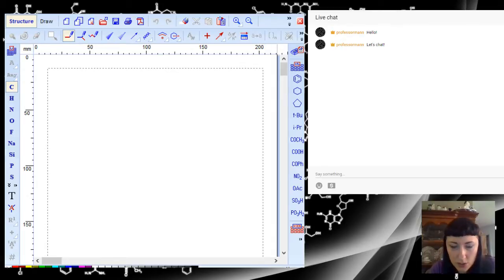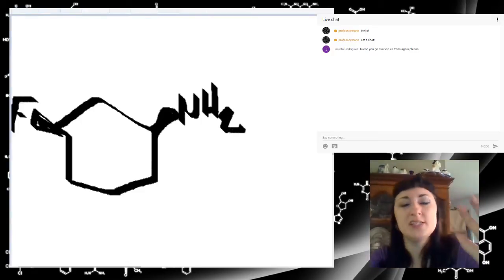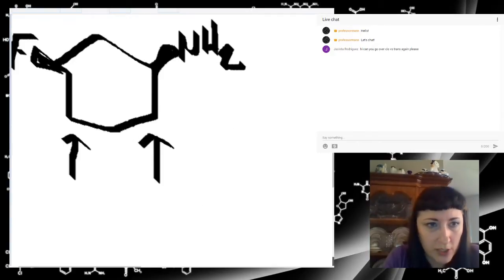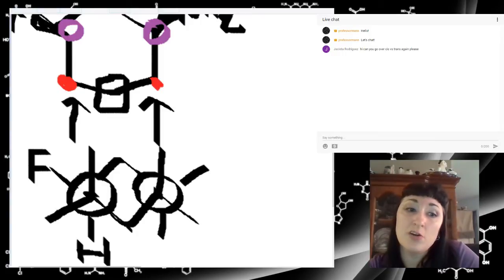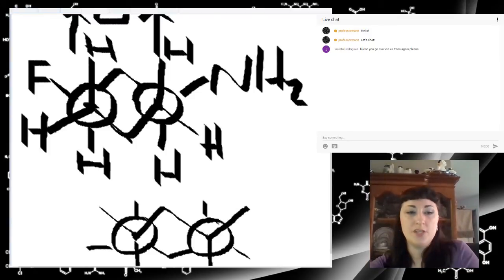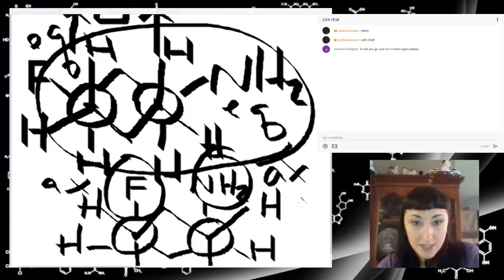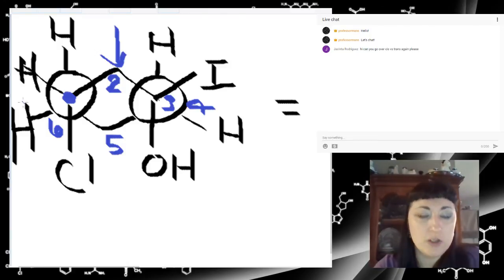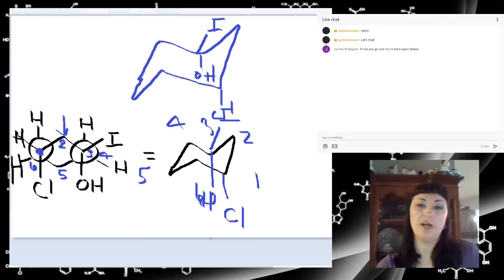Organic 1 Exam 2 Review, Summer 2017